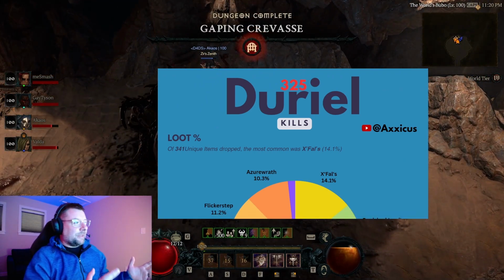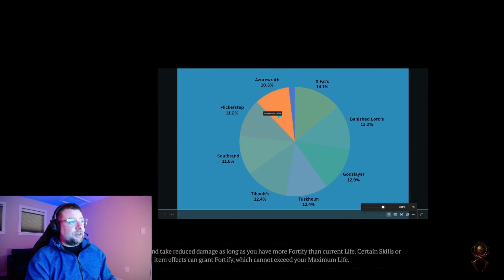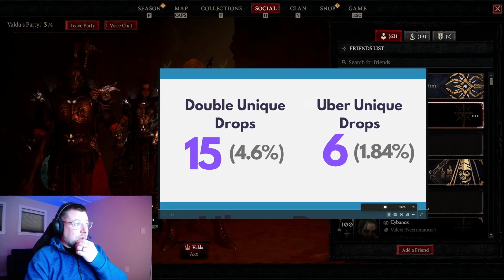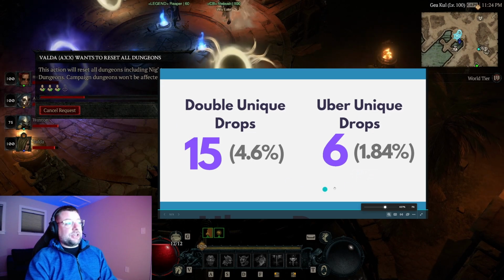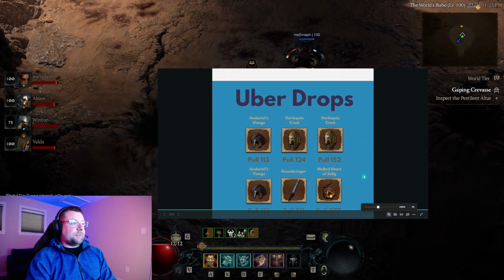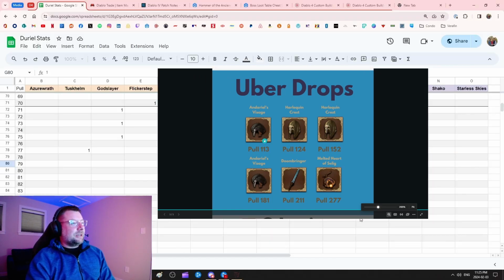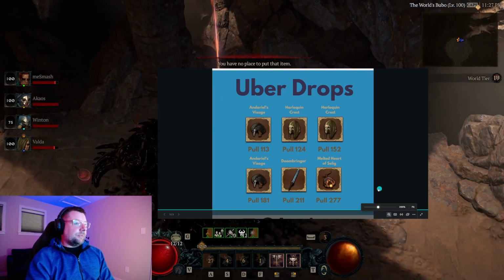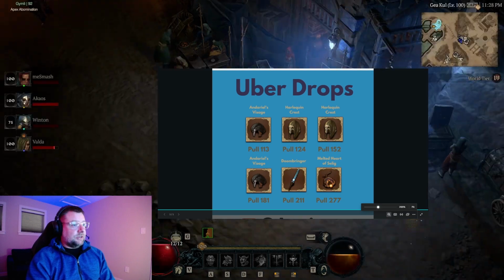D4 | S3 | 325 Duriel Kills Analyzed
I'm a casual gaming dad and D4 is my primary recreational hobby.  I know that 325 isn't that high a number but it's the most I can personally do.  I'm not making any conclusions about uber unique drop rates from such a small sample size - I just thought it would be something fun to track so here I am sharing the results.  I'm genuinely curious - how did your experience align with mine?